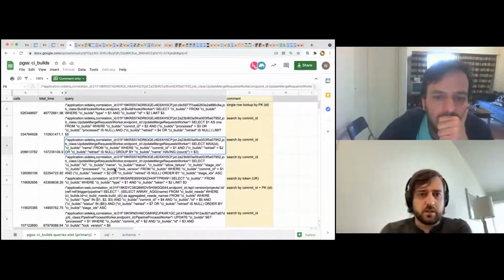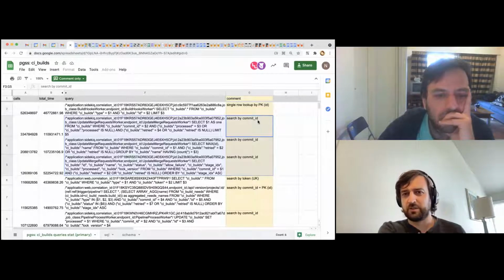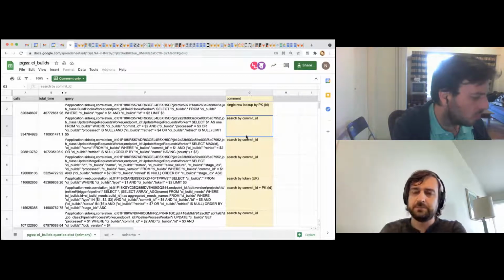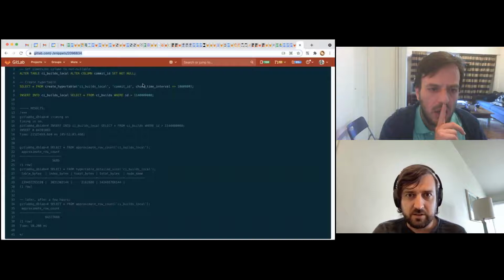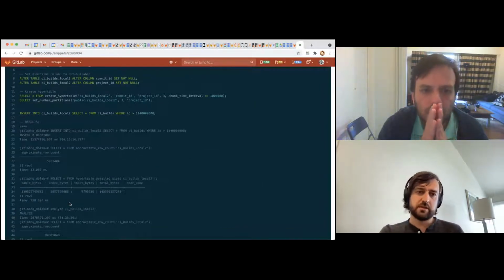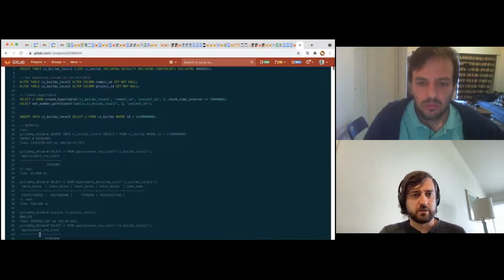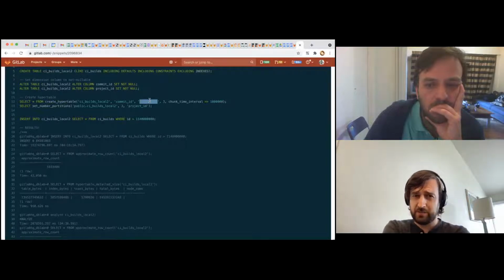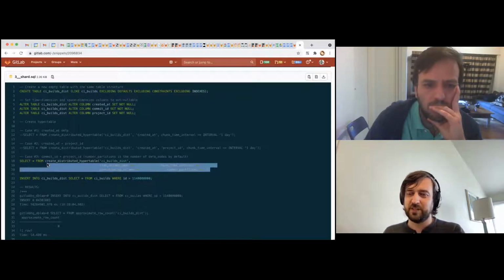2021 05 11 TimescaleDB POC